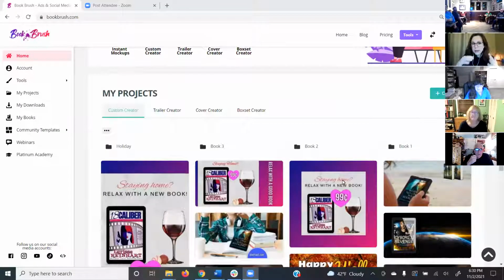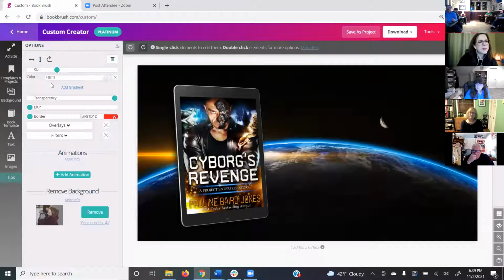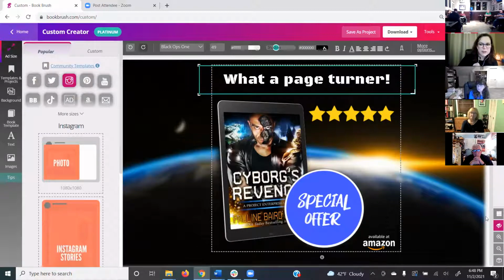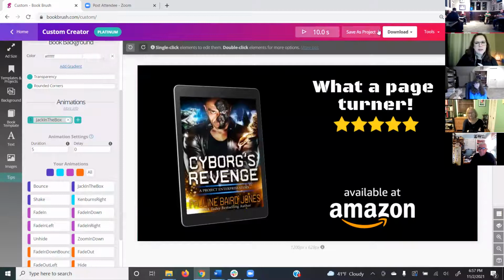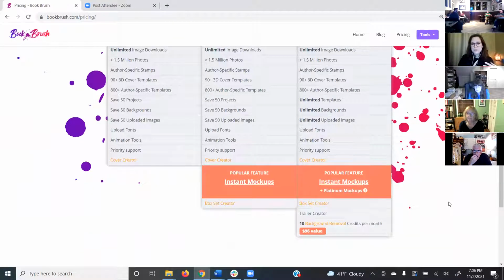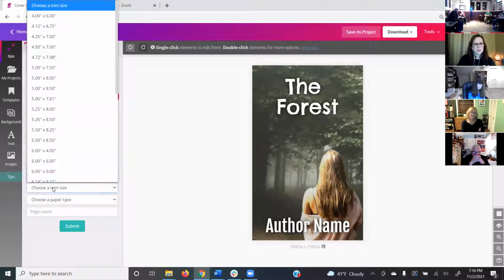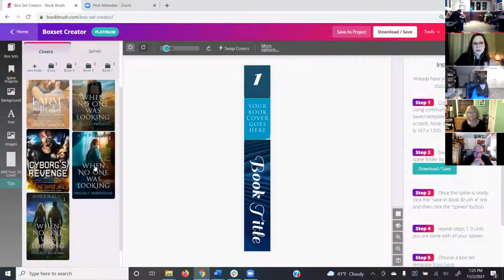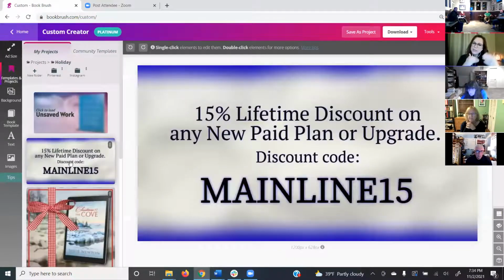Book Brush Presentation 110221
Kathleen Sweeney, Marketing Lead for Book Brush presents the Book Brush system for authors looking to create materials for marketing their books. Book Brush is a powerful tool that allows authors, whether they are self/indie publishing or have a publisher, to create a variety of marketing materials. It also simplifies the process of creating great book covers without needing a full understanding of graphics standards and terminology.

This is the first time in out 12 year history that we have invited a vendor of a product to present that specifically. A great and valuable presentation.

Presented to the combined Main Line Writers Group and the Wilmington-Chadds Ford Writers Group on Tuesday, November 11, 2021.